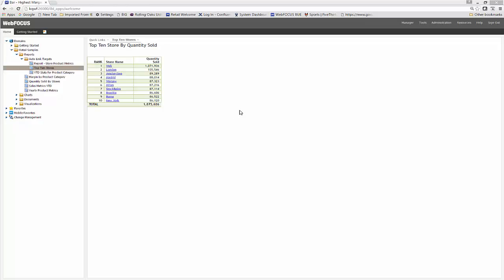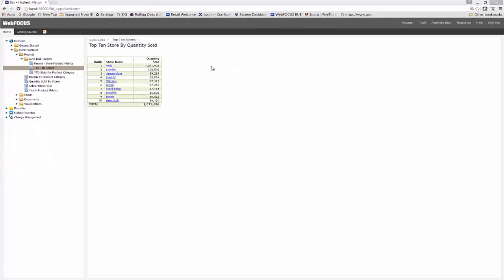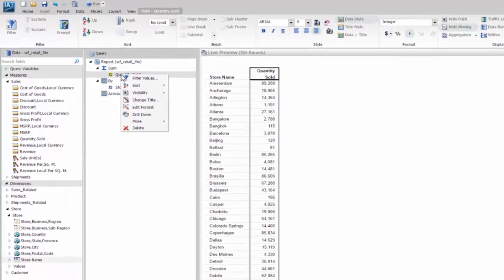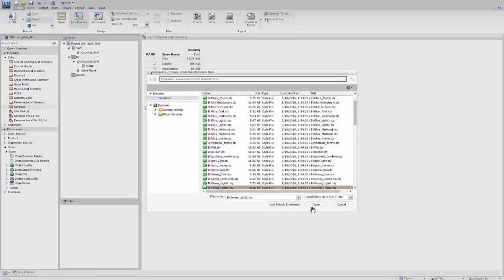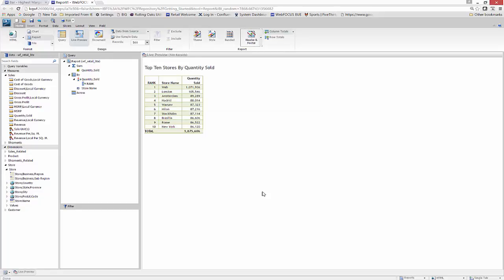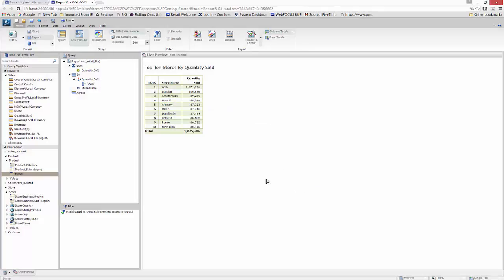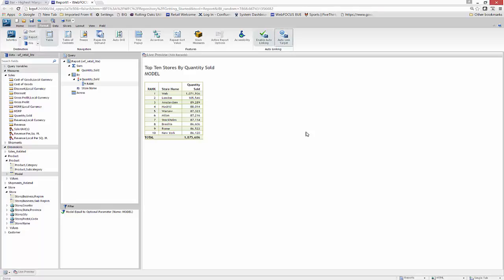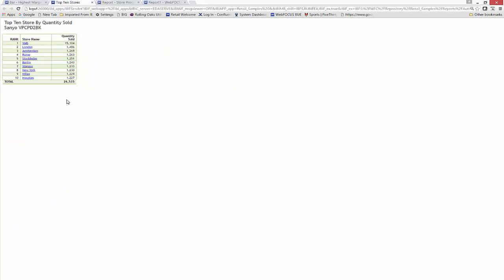WebFOCUS 8.2 BUE Sample Report: Top Ten Stores by Quantity Sold (Auto Link Targets)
Learn how to create and modify a report using sample retail data that shows the top ten performing stores, which is also configured with auto link targets.